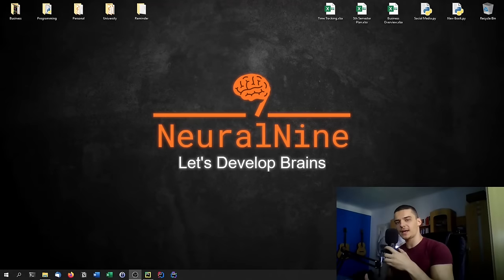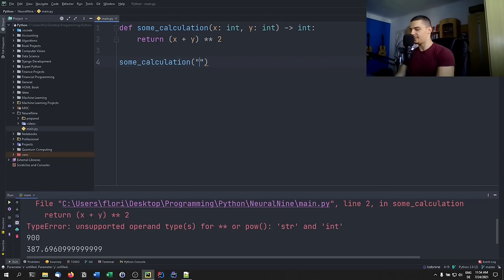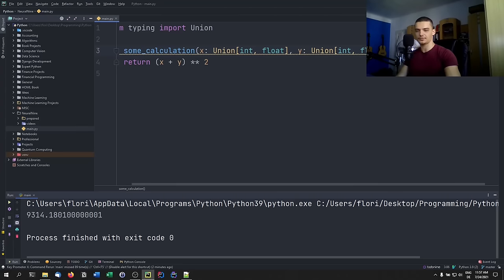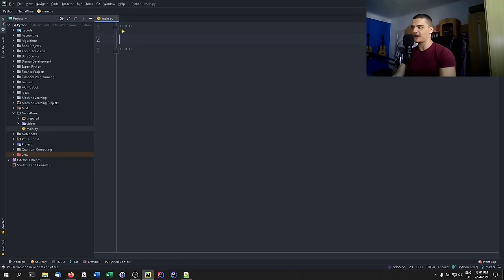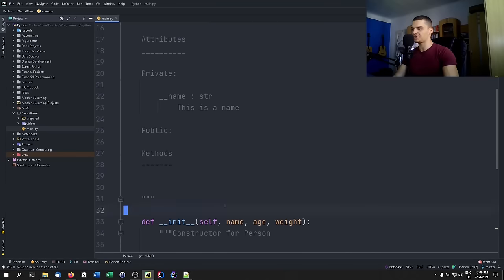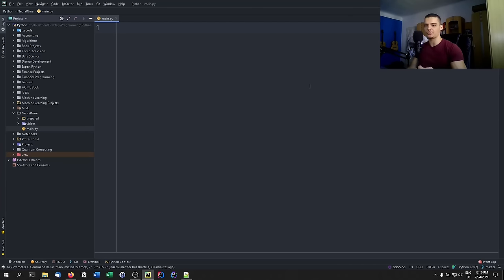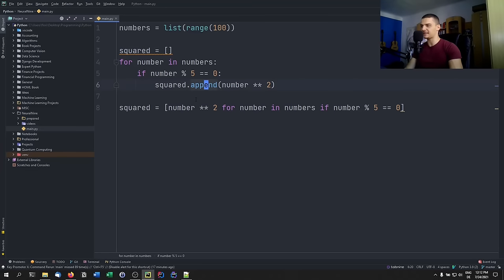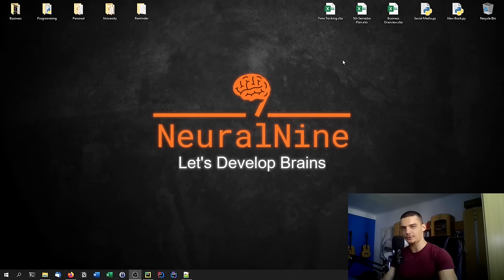Make Your Python Code More Professional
Today we will cover three ways in which you can make your Python code more professional.

Timestamps:
(0:00) Intro
(0:16) 1 - Type Hinting
(6:20) 2 - Docstrings
(13:15) 3 - Declarative Programming
(18:08) Outro